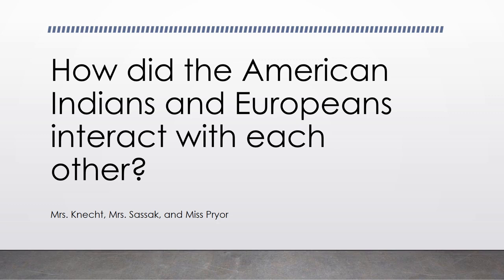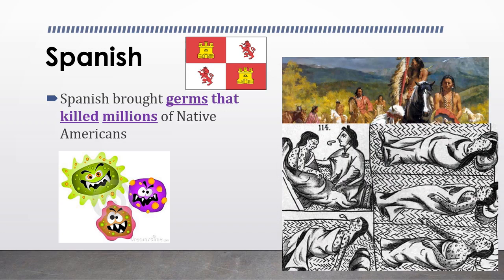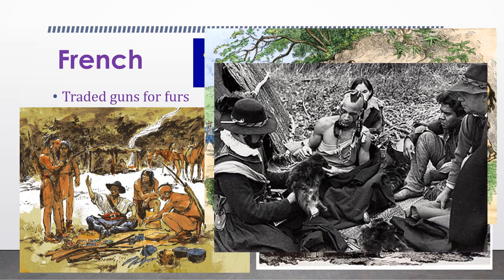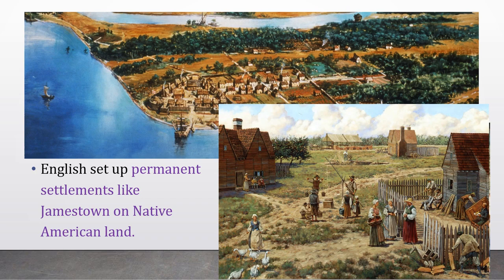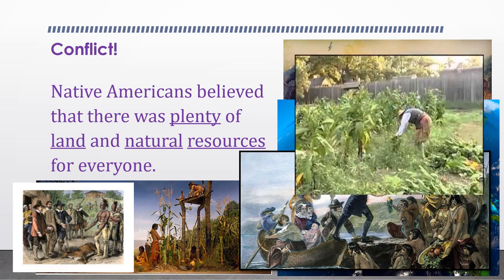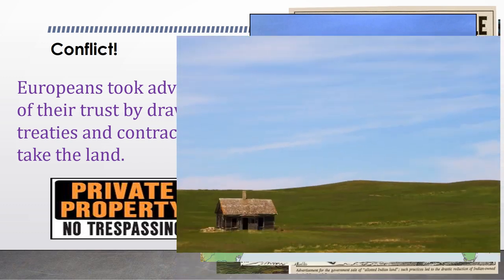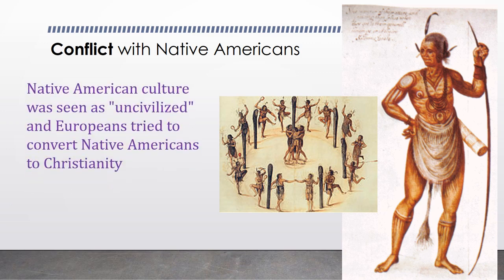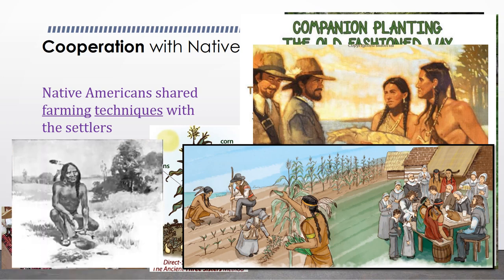Interraction with Europeans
आदिवासी अमेरिकानहरु युराेपियन गाेराहरुसँग कसरी अन्तरिक्रया गर्छन् आफ्नाे मुद्दालाइ दाह्राेसँग उठाउँछन्  हेराैं याे वृत्तचित्र ।